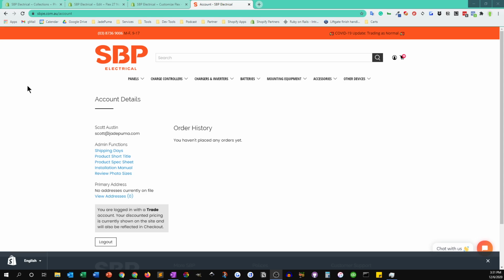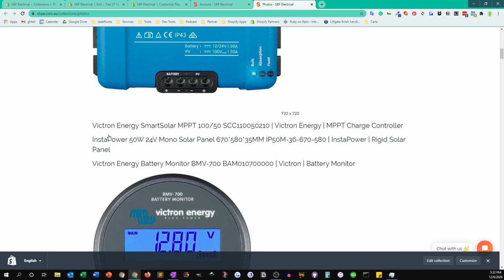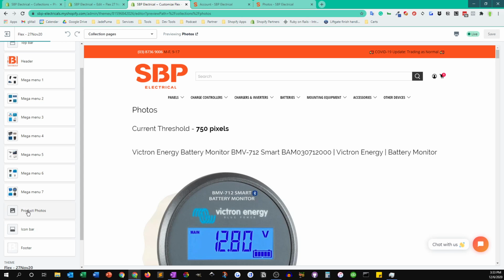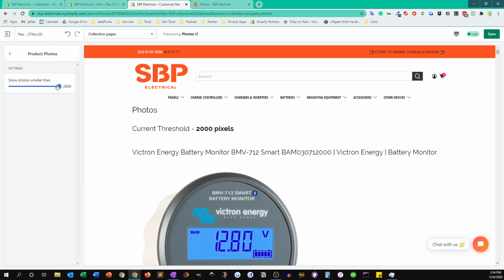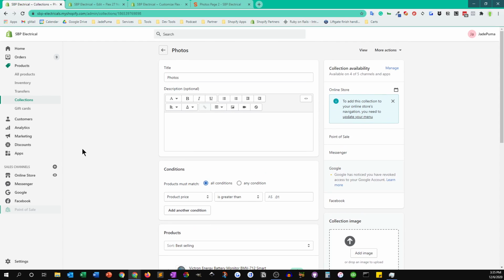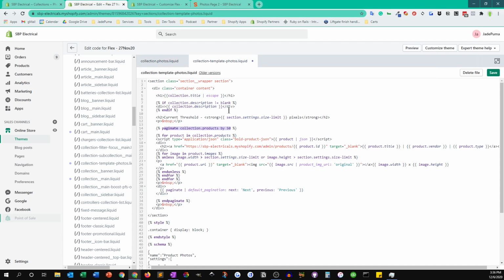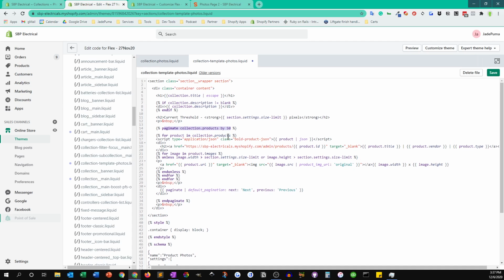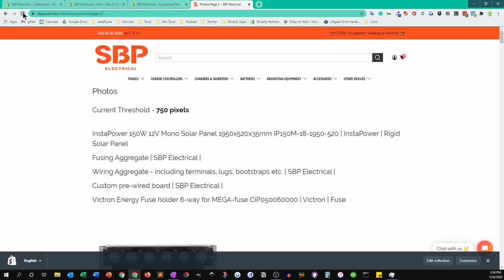Shopify Product Photo Size Tool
This video will show you how to create a collection template that displays product photos that are smaller than a size threshold that you can set.